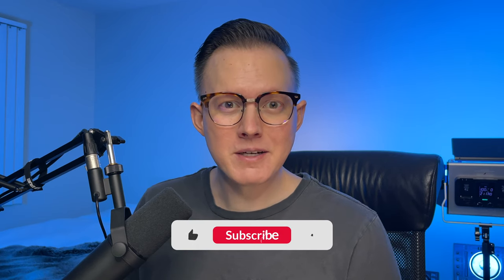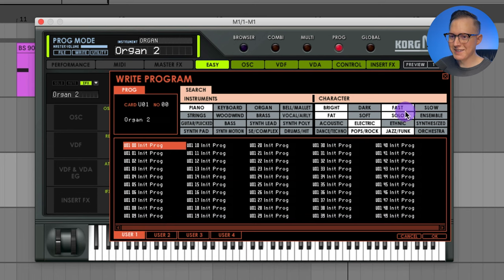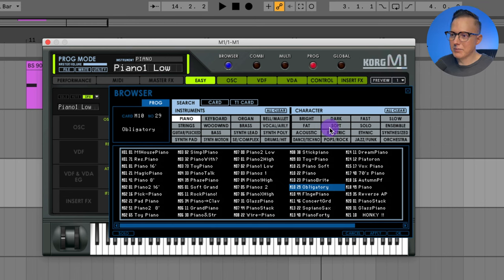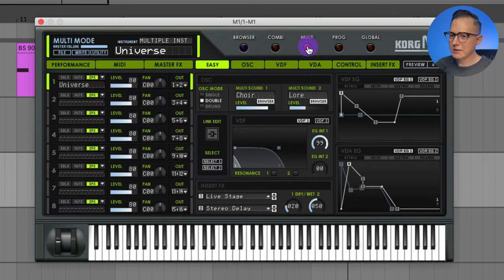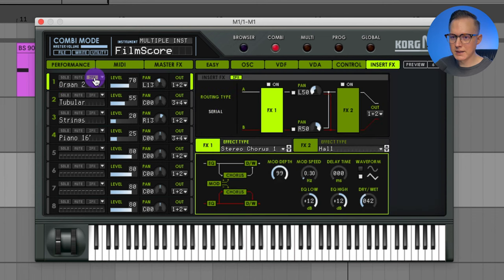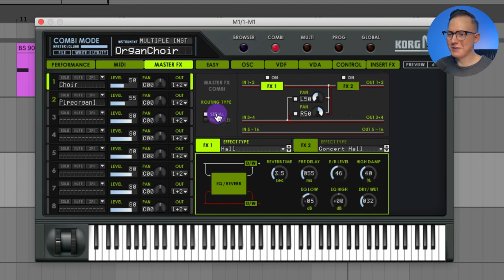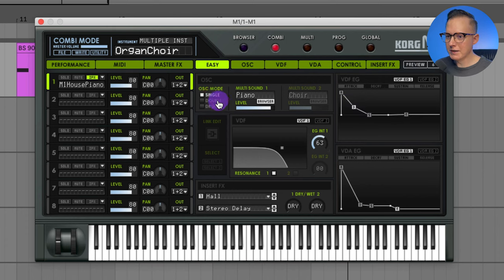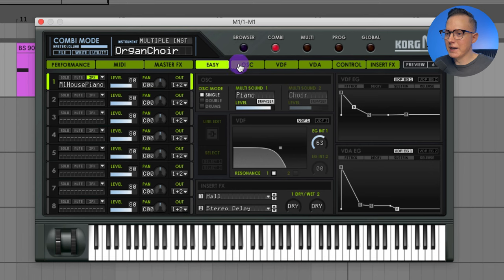Korg M1 Tutorial - Everything You Need To Know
00:00 Intro
00:34 Popular M1 house sounds
01:15 Going over some of the layout
01:35 File Write Utility
02:19 Write Program or saving presets
03:00 Utility - Copy from Multi or Prog
03:52 Prog Multi Combi
04:12 Browser - previewing and selecting sounds
05:01 Hidden Preview Feature
06:35 Browser Search and Cards
07:38 Multi Mode
08:10 IFX - Insert FX
09:16 MIDI Tab
09:27 Combi Mode
10:37 Combi Mode Browser
11:25 Master FX
12:36 Easy Tab
13:47 VDF EG and VDF AG
16:58 OSC Tab
17:33 Pitch Envelope and Pitch MG
19:46 VDF Tab
21:27 VDF MG
21:46 VDA Tab
21:57 Control Tab
22:19 Global and Global Pitch Bend
23:16 Performance Tab

TAGS: korg m1 house tutorial tech house deep house show me love bass organ 90's rave synth vst sam smyers serum presets